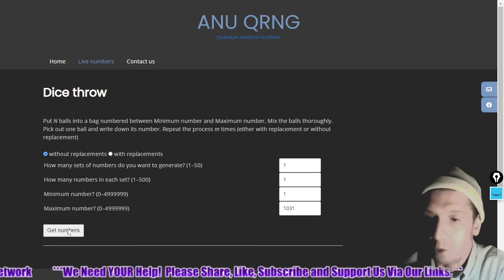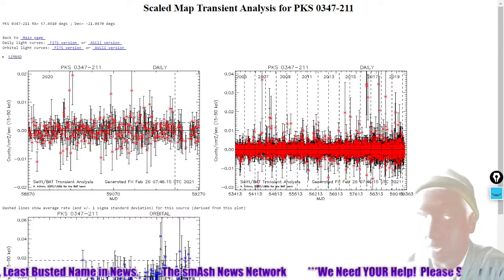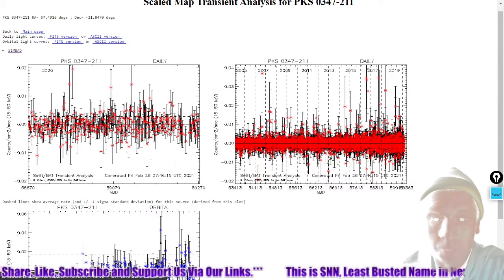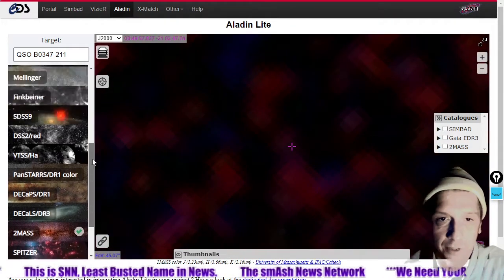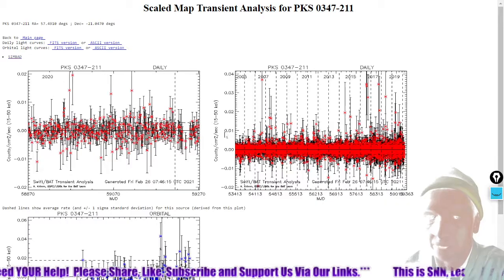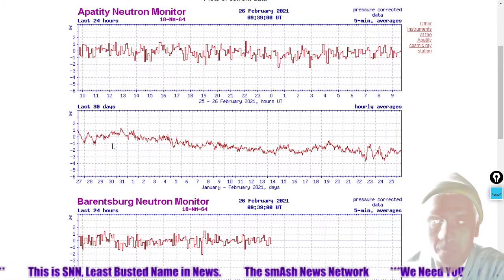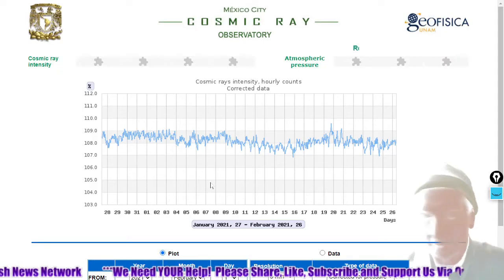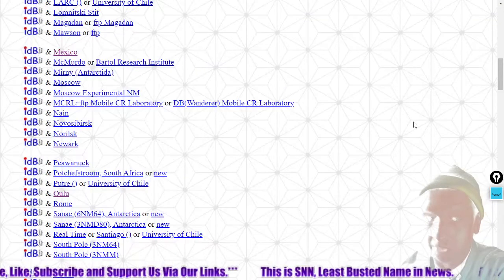Cosmology Segment: Cosmic Ray Report, Quasar PKS 0347-211!